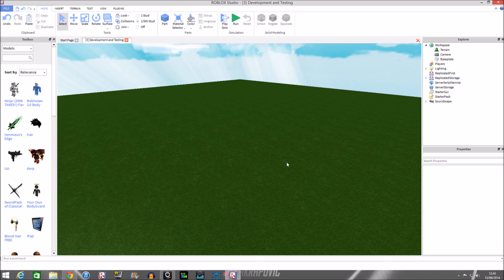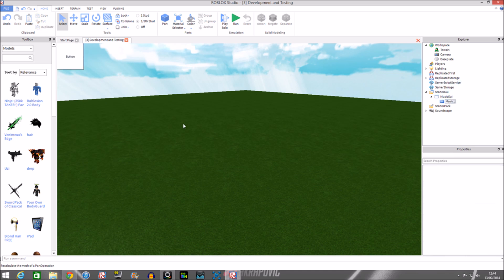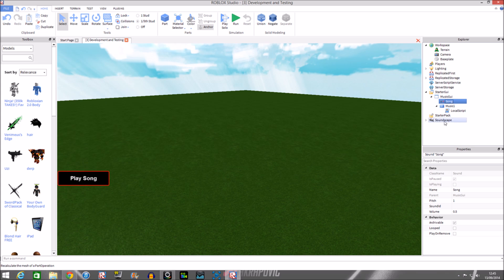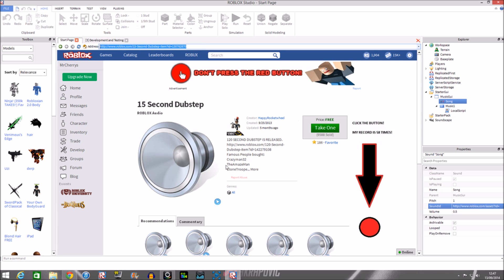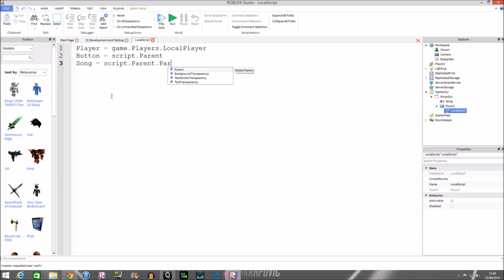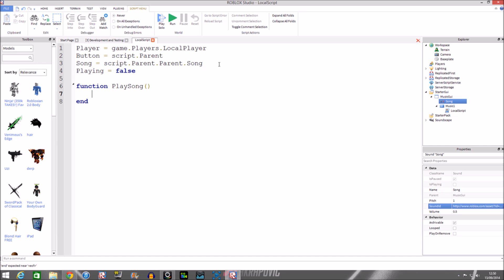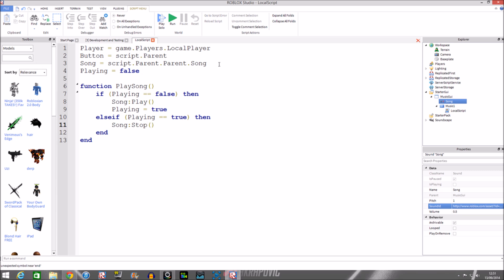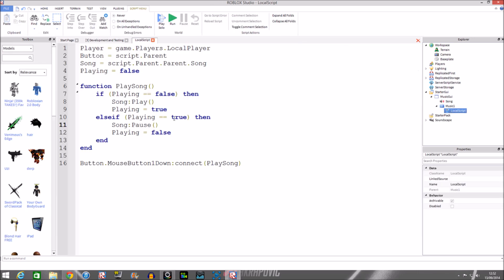Roblox GUI Tutorial #4 - Playing a Song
A simple tutorial on how to make a GUI button that plays and stops the sound (which is a song).